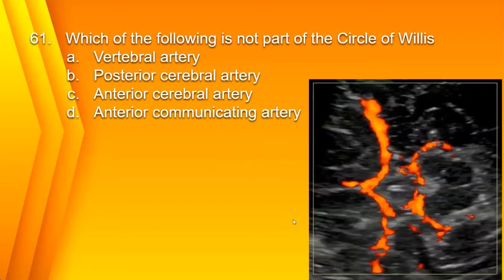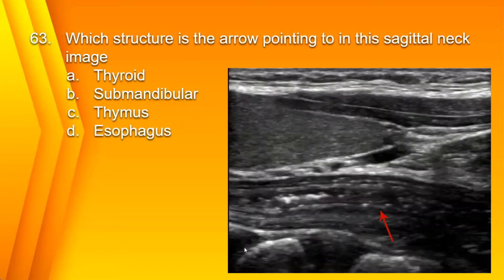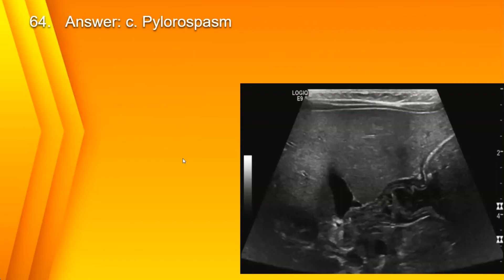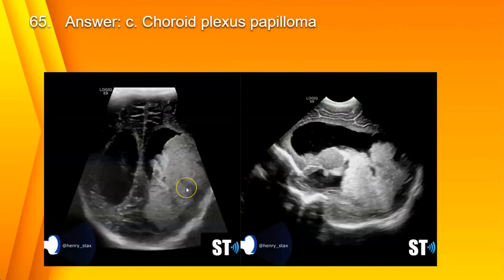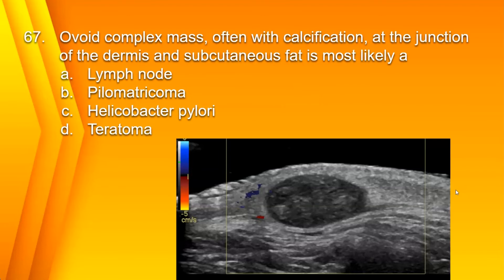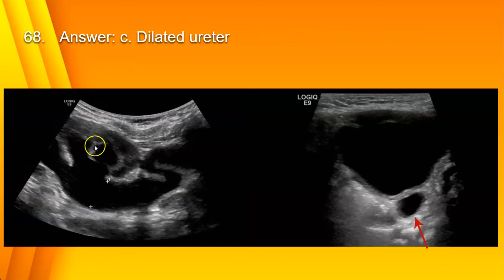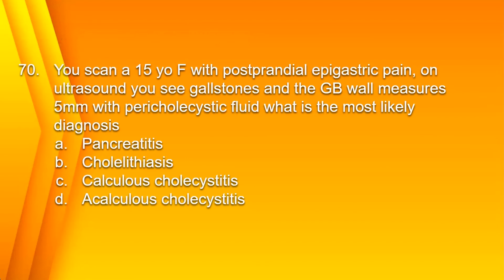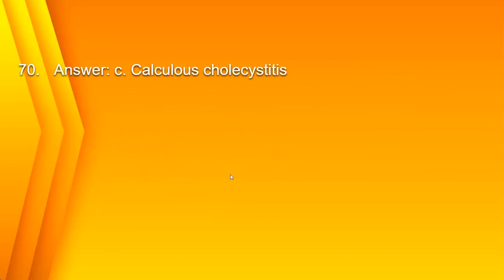RDMS Pediatric Registry Review 61-70